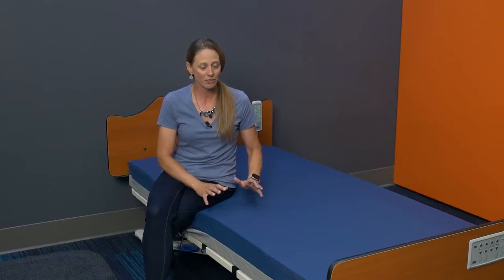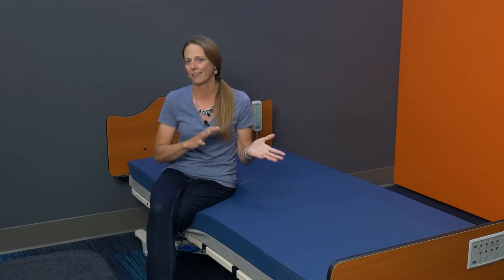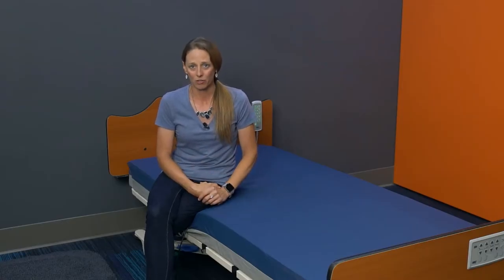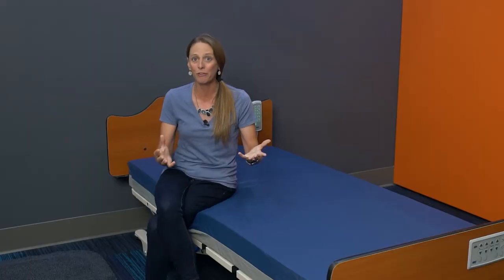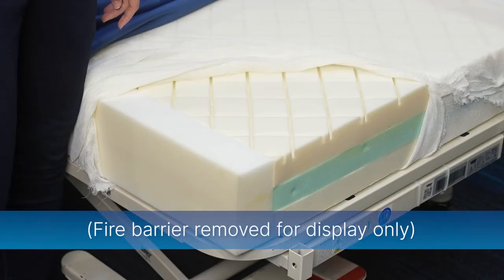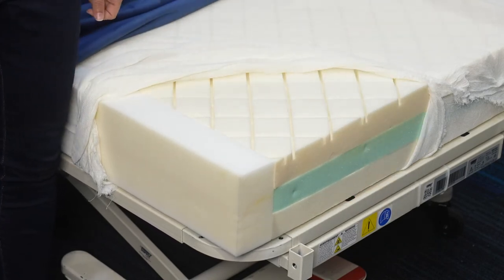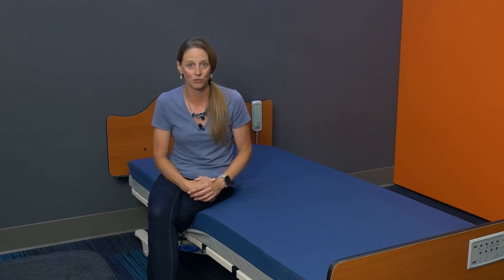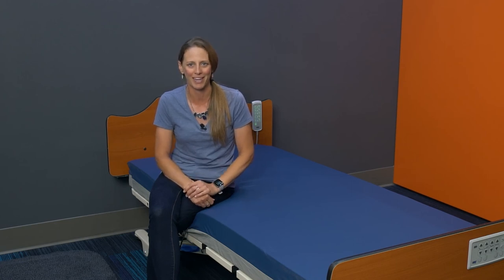Introducing the Direct Supply Panacea Embrace Senior Mattress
Learn more about the affordable memory foam Panacea Embrace mattress. The Panacea Embrace Healthcare Foam Mattress is a helpful product for senior sleep support and comfort. Unlike the typical costly and warm to sleep in foam mattress, this modernized mattress solution helps take senior care to the next level with optimized comfort and value features.

The Panacea Embrace Healthcare Foam mattress has open cell viscoelastic foam that offers excellent immersion and comfortable sleeping temperatures. The die cut pattern provides comfort and pressure redistribution by creating individual load bearing cells to cradle seniors and improve air flow. This new innovation in healthcare foam mattresses will help your seniors sleep easily and your staff rest assured knowing they are providing the optimal care solution.
Learn more about this product and order this senior mattress today

Need help selecting the perfect healthcare mattress for seniors? Read this blog to discover how to choose the best mattress

Discover more innovative medical products for seniors by Direct Supply, including a zero-opening bed assist and our multi brand compatible lift slings in our trending healthcare medical products for seniors blog: